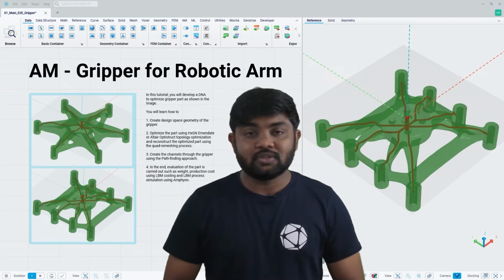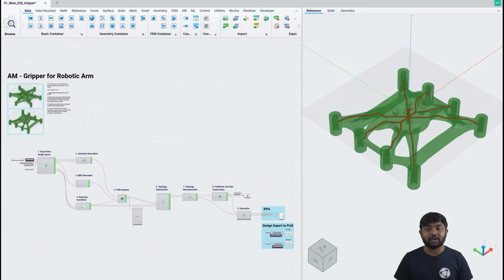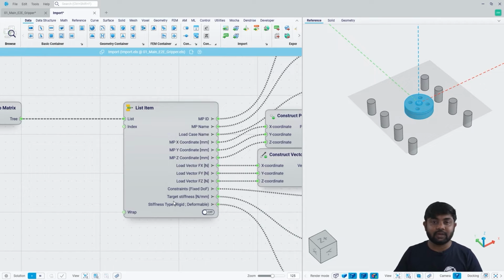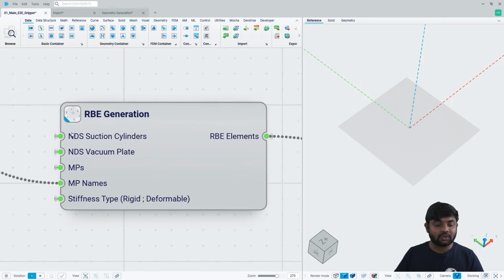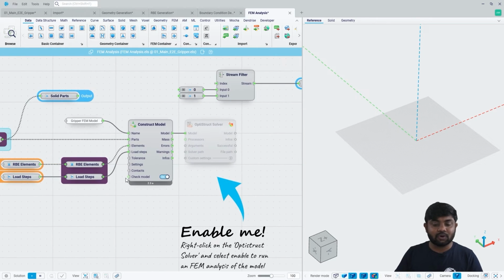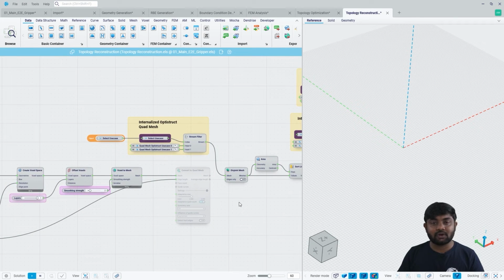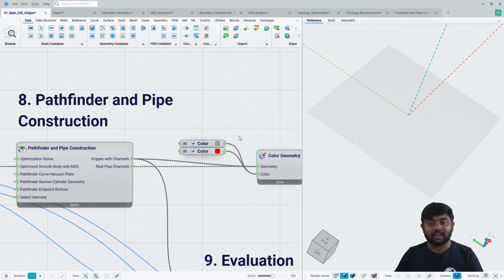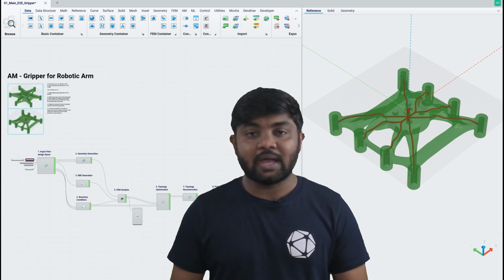Synera Academy - AM Design with Path Finding (Gripper)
By going through the workflow, you will learn how to develop a design for additive manufacturing on the example of a gripper with integrated suction channels. The workflow contains a full development process that runs automatically. The advantages are the acceleration of product development and an increase in flexibility and robustness when it comes to design changes.

*What's changed:
Changes in include workflows:
- Additional boolean operations at the topology reconstruction.
- Separate workflow streams for Altair Optistruct and HxGN Emendate at topology reconstruction.
- Changes include in-/outputs because of improvements and simplifications of the main workflow.